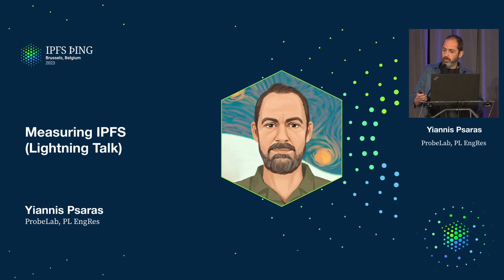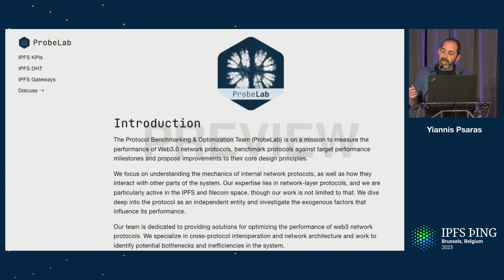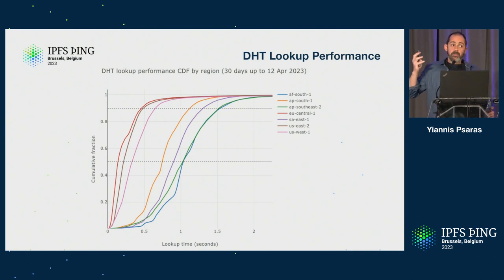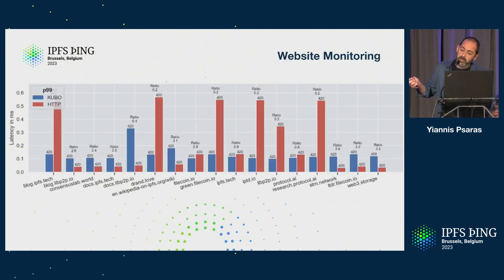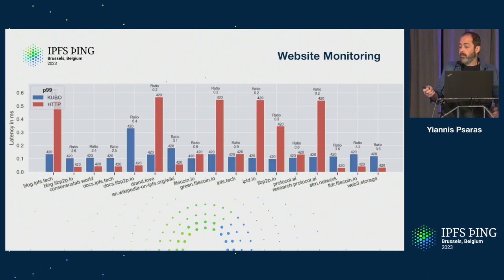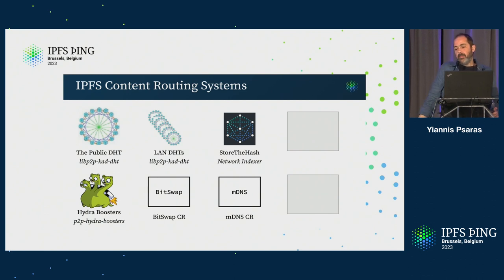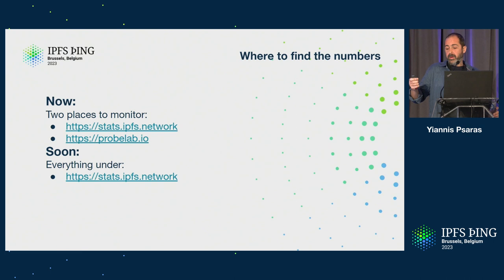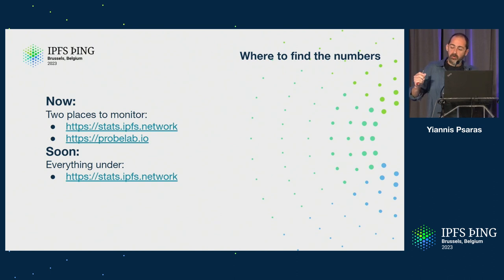Measuring IPFS - Yiannis Psaras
We will introduce the importance of data-driven protocol design and optimisation and the measurement campaigns that the ProbeLab team has carried out in the past couple of quarters. We will selectively dive into a couple of them, present representative results and provide pointers for the rest. We will also talk about KPIs for the IPFS network and discuss our future plans.